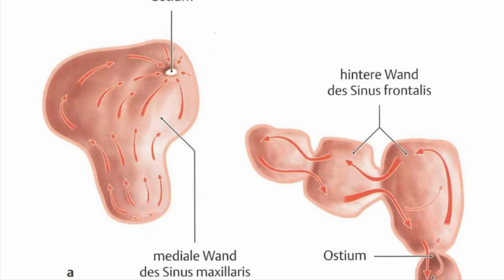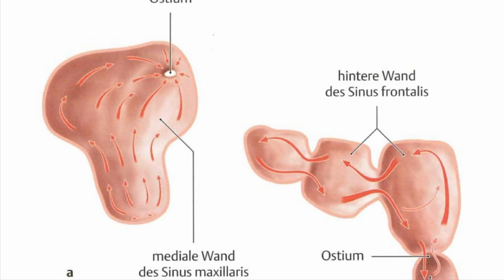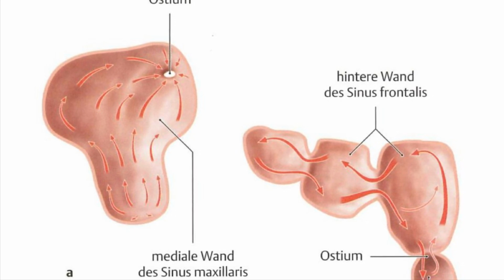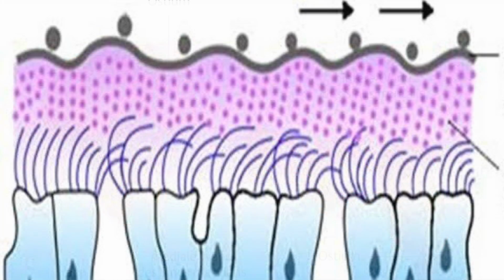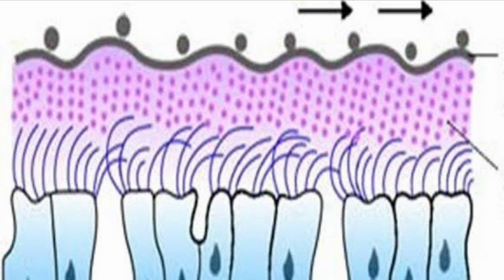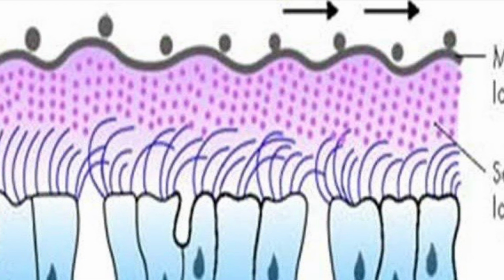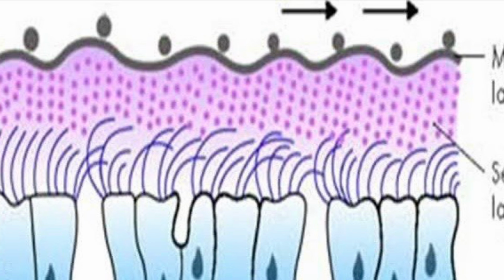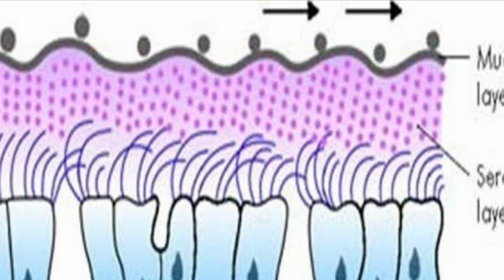MUCOCILIARY DYSFUNCTION OF NOSE